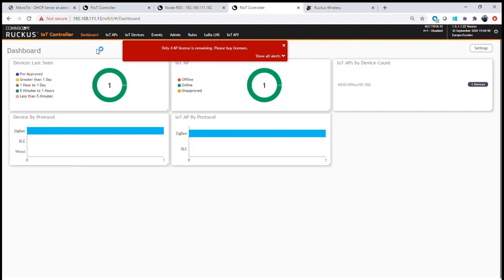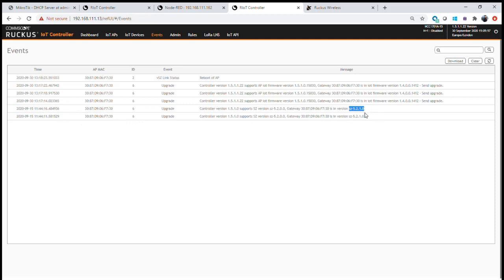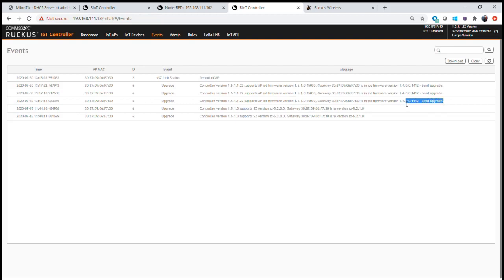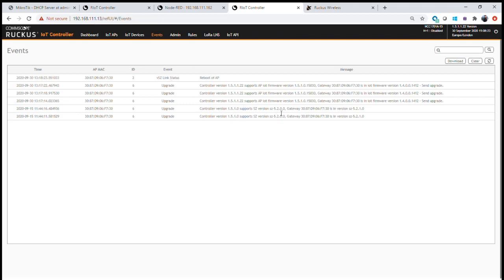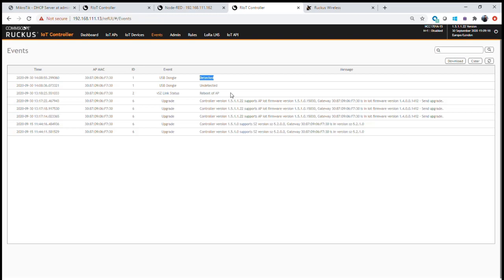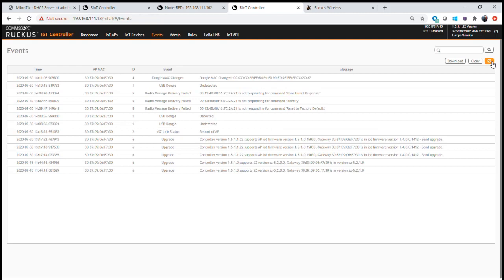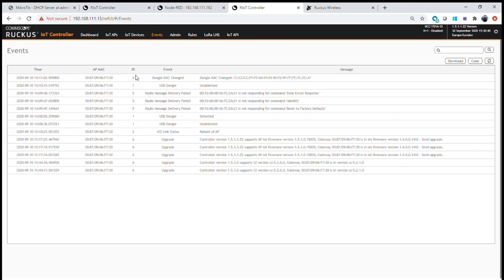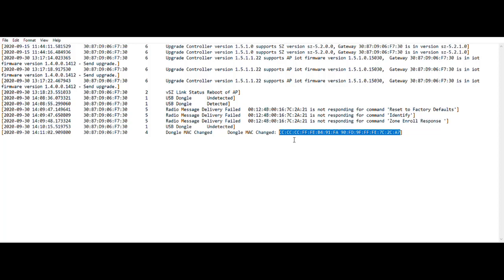RUCKUS IoT: Debugging – Event Logs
This video gives an overview of events in the Event log and how these can assist with insight into issues and status of the network.